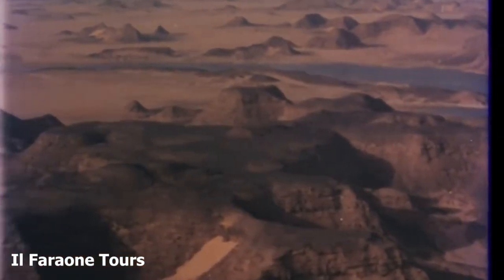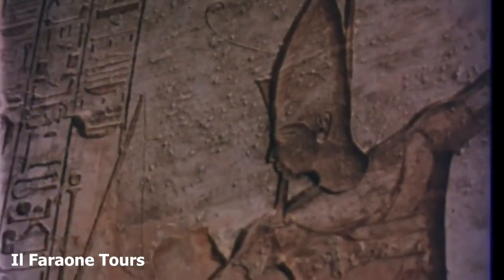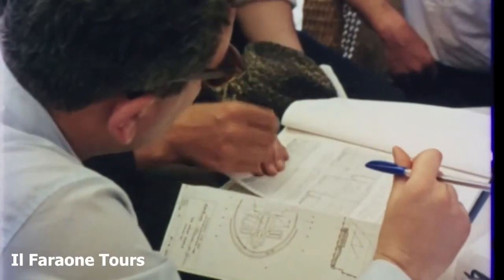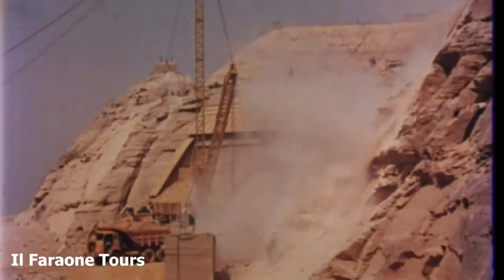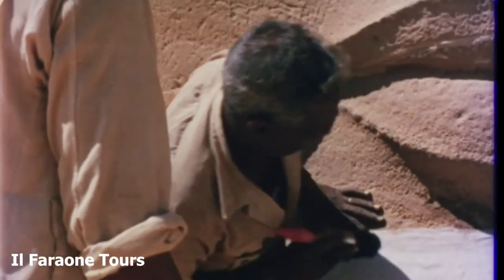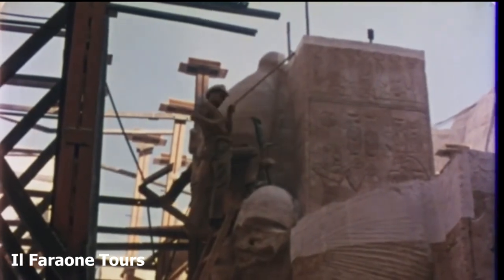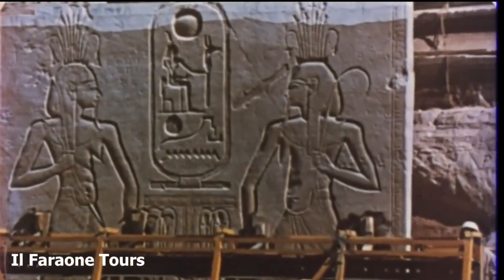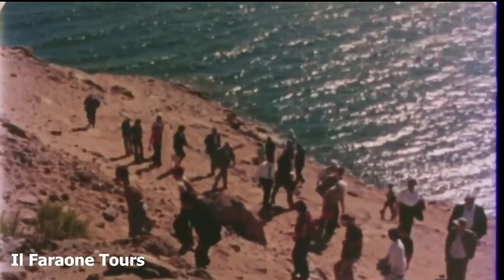Preserving World Heritage: Abu Simbel Temple - Documentary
Preserving World Heritage

1:25     Reliefs of temple of Ramses II
6:00     Building The High Dam
6:50 ( UNESCO ) Efforts
8:23     Moving the temple
12:25   Cutting the temple
16:16    Moving Ramses II Statues
17:50     the life of workers in Abu simbel
18:17     Rebuilding the temple
21:29     The Flood
24:58     The finishing touches

site of the great temple built by Egyptian pharaoh Ramses II, in 13th century bce, crowned the Nubian valley bordering Egypt and Sudan.
Nearby, the Nile River flows through Aswan to Cairo.
 It was just a few decades ago that engineers and archeologists saved Abu Simbel from a watery grave, somewhere at the bottom of Lake Nasser, reservoir formed by the 1960 construction of the High Dam at Aswan.
The United Nations Educational, Scientific, and Cultural Organization (UNESCO) rushed to save Abu Simbel: the temple was taken apart piece by piece, and moved to a site where it was reassembled like a giant Lego construction. February 22 (day Ramses took the throne) and 22 October (Ramses’ birthday) were highlighted by the alignment of the temple so that dawn’s light would illuminate Ramses’ statue, enshrined within. In September 1968, fifty years ago, the project stood completed as one of the premier World Heritage Sites.
Success bred success: World Heritage sites followed including Cyrene, Angkor Wat, Lake Baikal, Stonehenge, the Taj Mahal, and the Statue of Liberty.

Saving the temples of Egypt and dismantling, stone by stone, the Abu Simbel temple in the early 1960s was a first act to recognize this idea.
 UNESCO launched an international safeguarding campaign to save monuments in Nubia from being flooded by the waters of Lake Nasser.
Preserving World Heritage: Abu Simbel. abu simbel. cultural heritage. abu simbel temple. Abu simbel unesco. Abu simbel underwater.

Moving abu simbel temple. lake nasser. Nasser lake egypt.